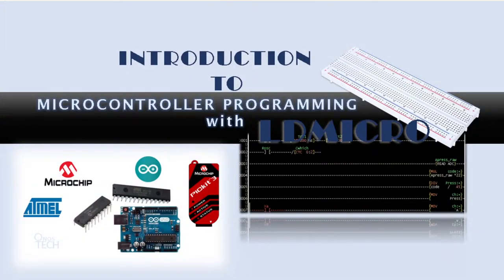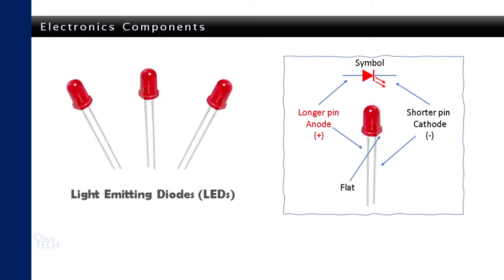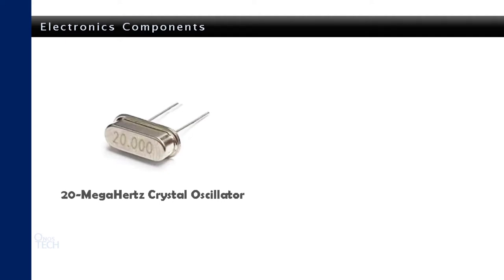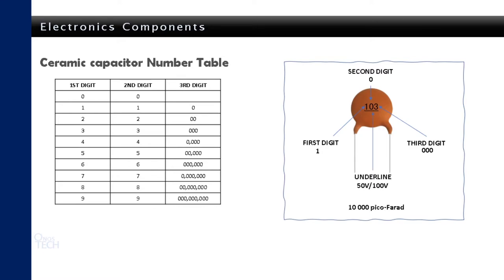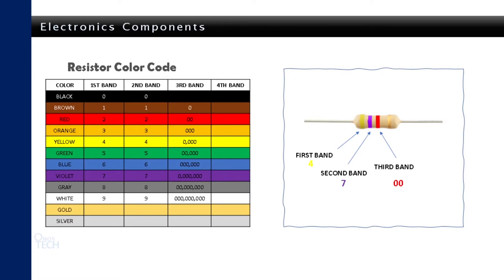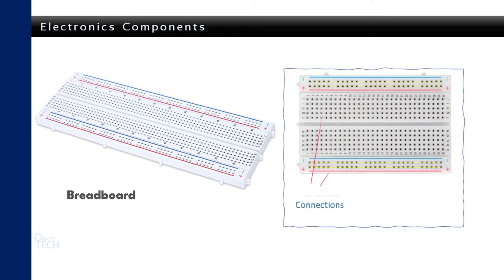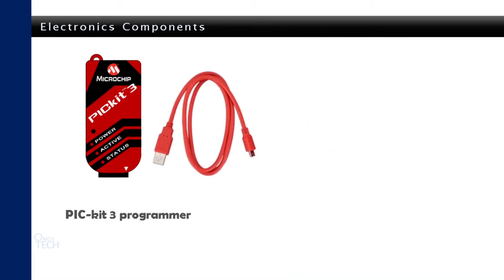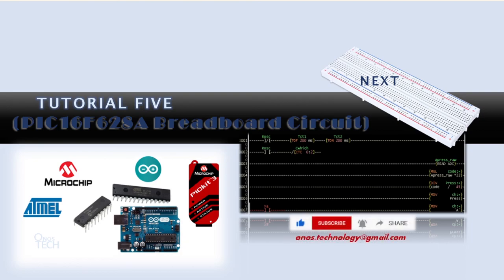LDmicro 4: Electronic Components (Microcontroller PLC Ladder Programming with LDmicro)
An explanation of the different electronic components required to build a test circuit for testing the compiled ladder diagram.

This is an introductory series on programming PIC or AVR microcontrollers and Arduino boards with LDmicro for the absolute beginners.

The Next tutorial will demonstrate the setting up and programming of the PIC16F628A test circuit on a breadboard.

The components you will need in our next tutorial:
1. One PIC16F628A
2. Three Light Emitting Diodes (LEDs) of any colour
3. One 1N4148 Diode
4. One 20 MHz Crystal Oscillator
5. Two 22 pF Ceramic Capacitors
6. Two 10 k-Ohms Resistors
7. Three 330 Ohms Resistors
8. Two Push Button Switches
9.  One Breadboard
10. 6 V Battery Power Supply
11. One PIC-kit 3 Programmer
12. One Arduino Nano board

Link to the Next Tutorials